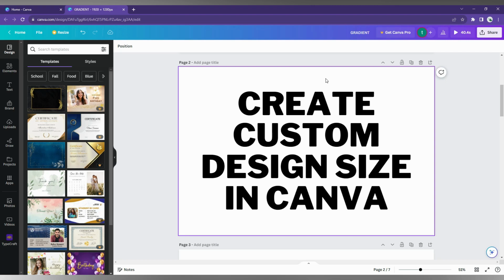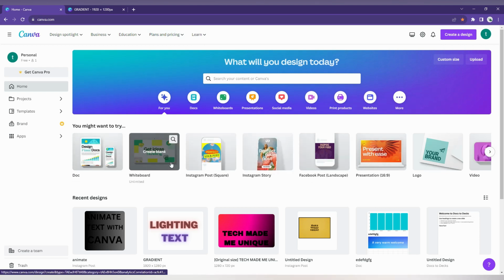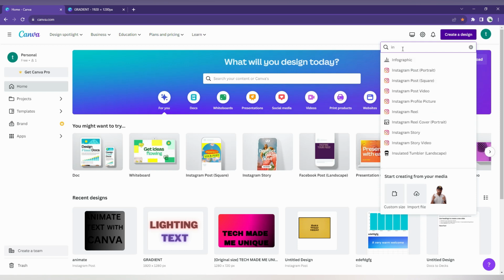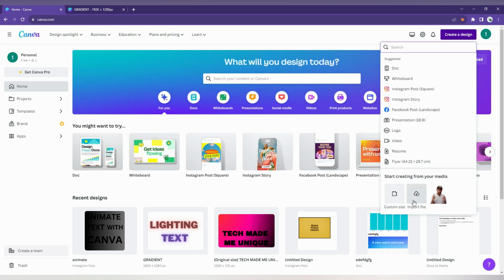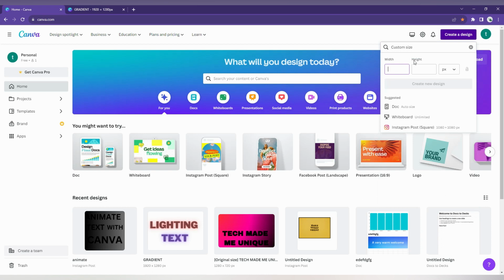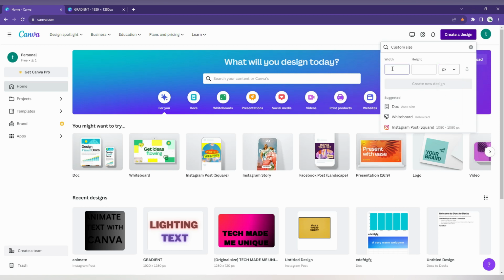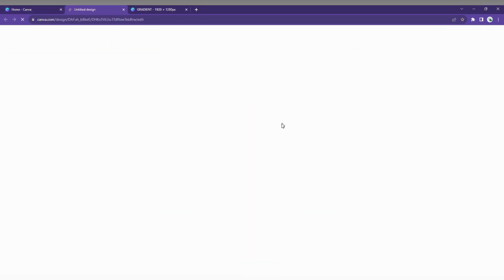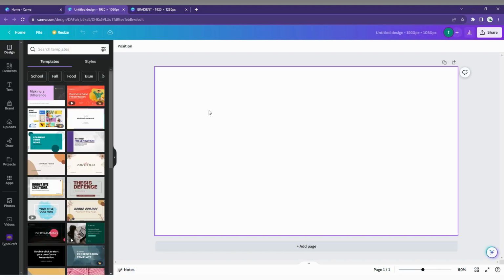How to Create Custom Design Size in Canva